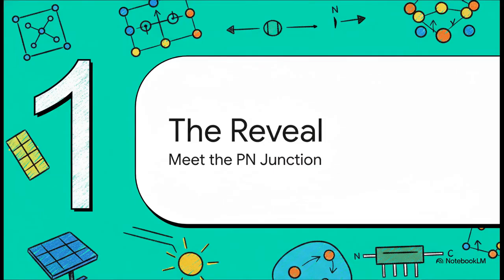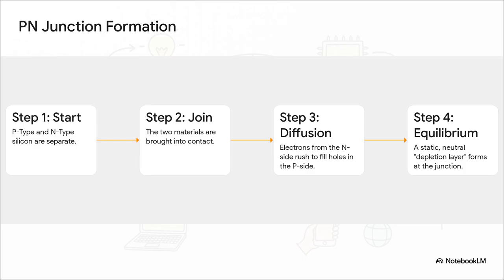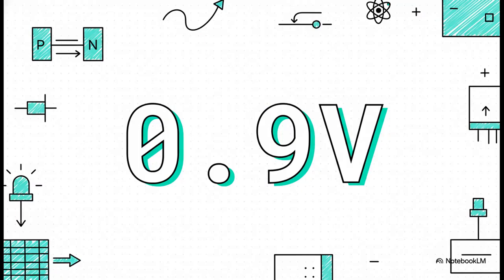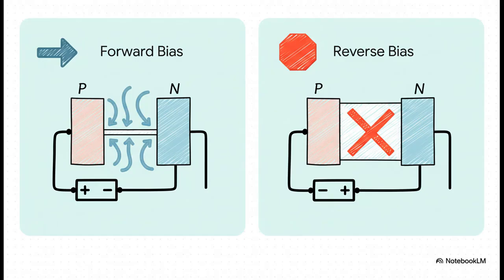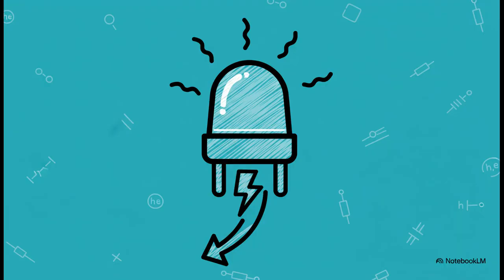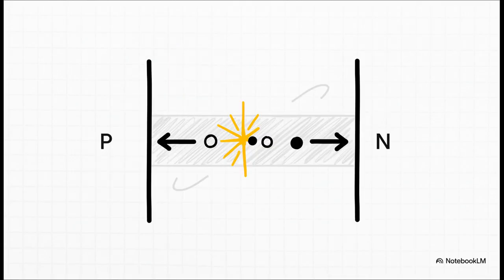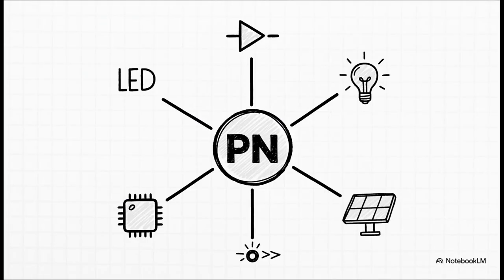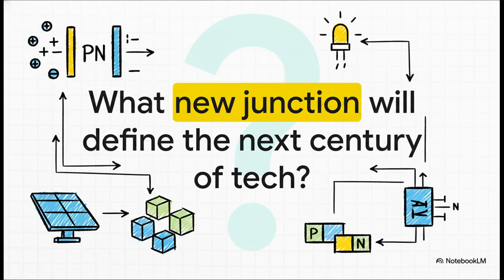The Unseen Engine#JEENeetPhysics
Problem Solving: Step-by-step solutions to typical physics problems.

📚 Topics Covered Include:

Mechanics

Thermodynamics

Electromagnetism

Optics

Modern Physics

Suggested Tags:

Target Exams
Level/Syllabus